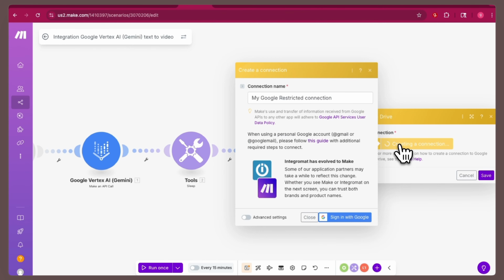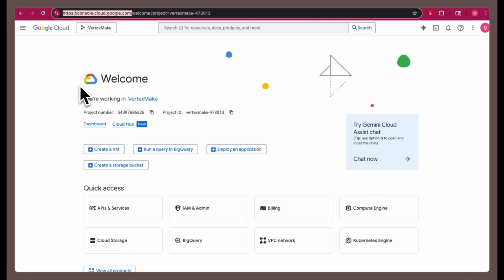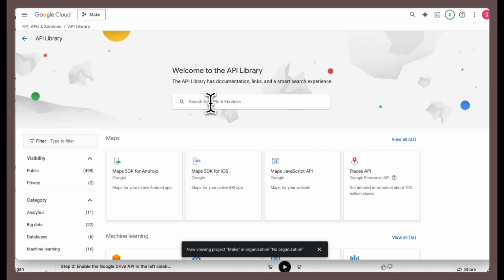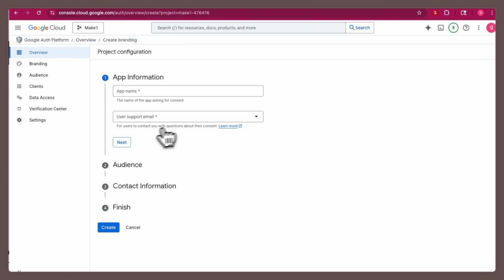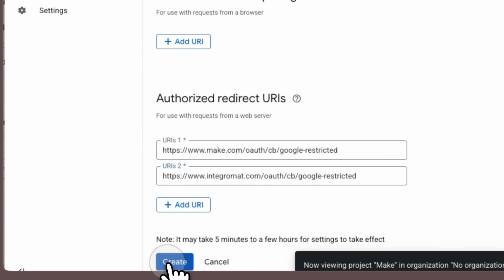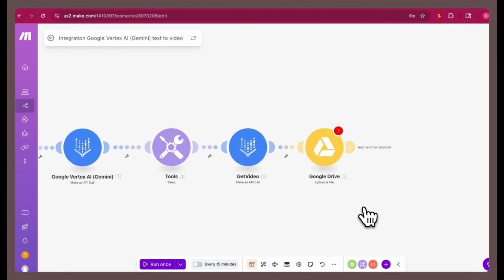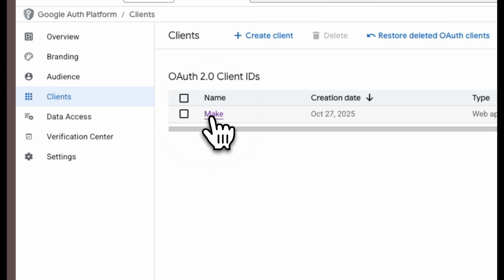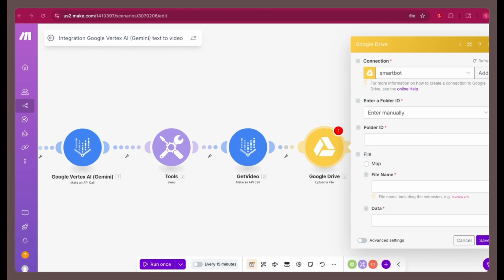How to Set Up Google Credentials in Make.com (Drive, Mail, Sheets, Doc, Slide, Gemini)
Are you trying to connect Google Drive, Gmail, Sheets, Docs, or Gemini to Make.com but keep running into setup errors?
In this step-by-step tutorial, I’ll show you exactly how to set up your Google Credentials in Make.com — including how to generate your Client ID and Client Secret inside Google Cloud Console so you can integrate all your favorite Google services seamlessly.

By the end of this video, you’ll learn:
✅ How to enable Google APIs (Drive, Sheets, Docs, Gmail, Gemini)
✅ How to create a project in Google Cloud
✅ How to set up the OAuth consent screen
✅ How to generate and secure your Client ID and Secret
✅ How to connect Make.com to your Google account — the right way
✅ What to do if you see a connection error